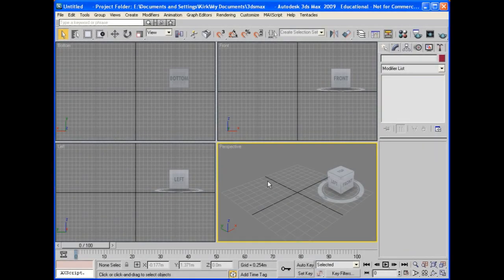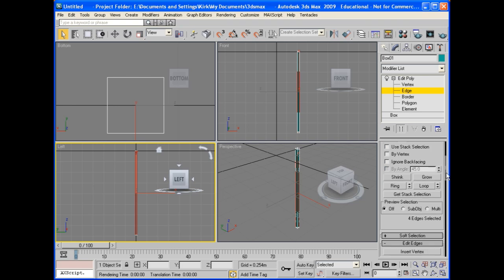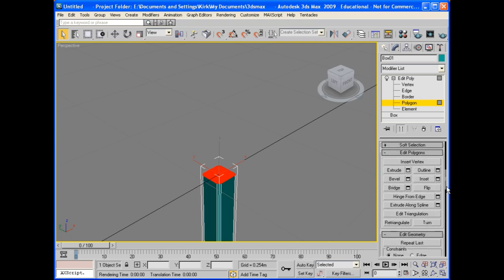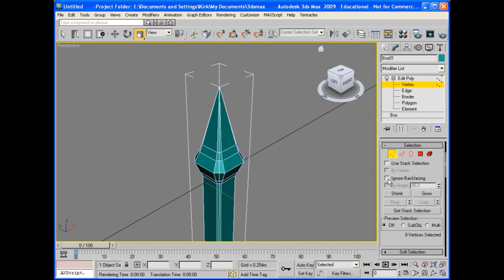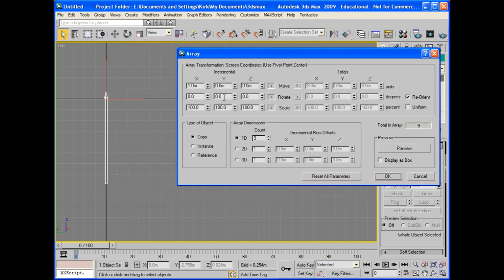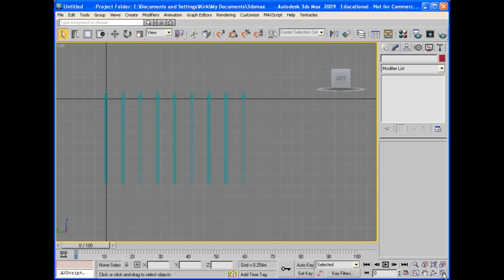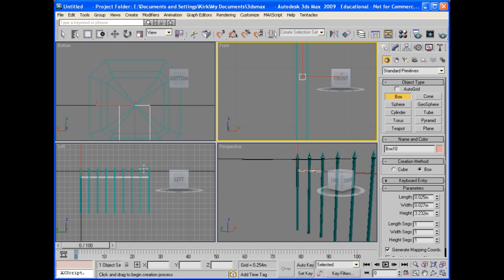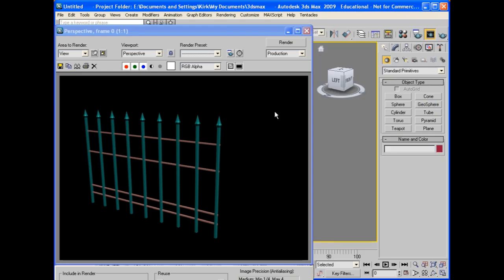3D Iron Fence in 3ds max 2009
An Iron Fence in 3ds max 2009, especially useful for mansions or Halloween themes.  Many Lightwave tutorials on 3Dtopic.com